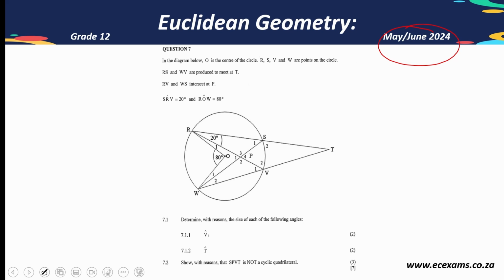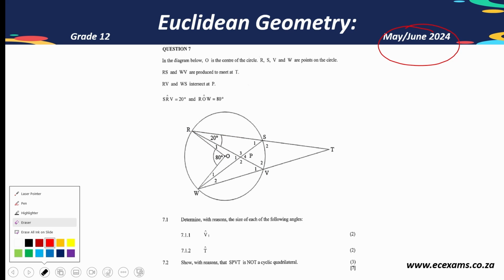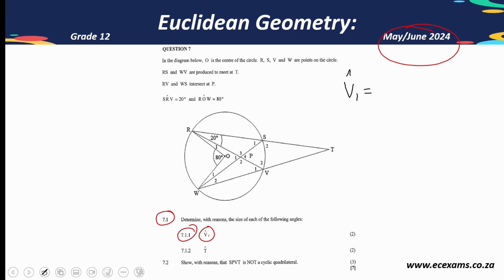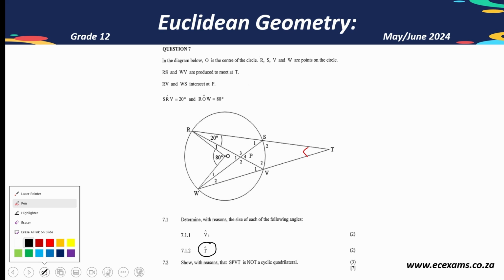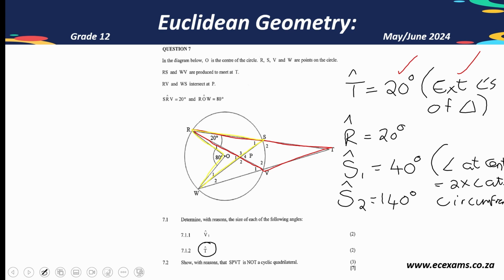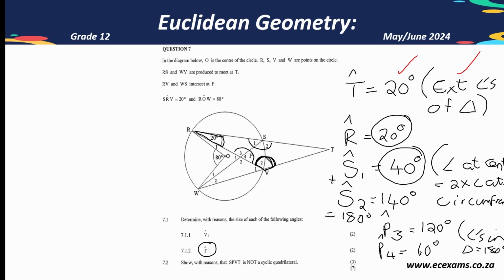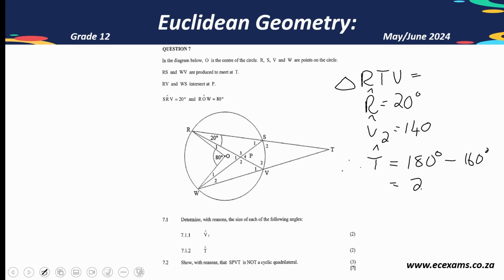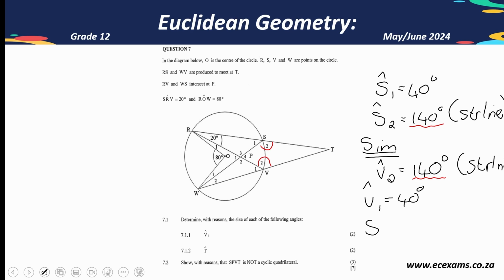Grade 12 Technical Mathematics - Euclidean Geometry Questions